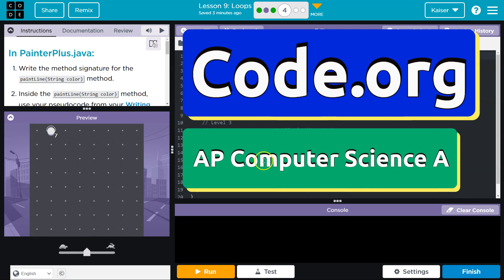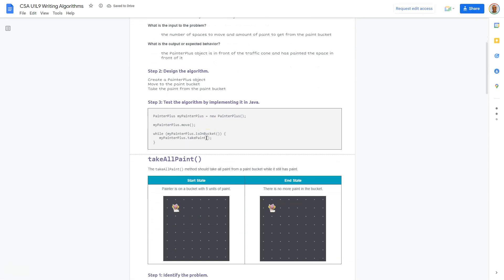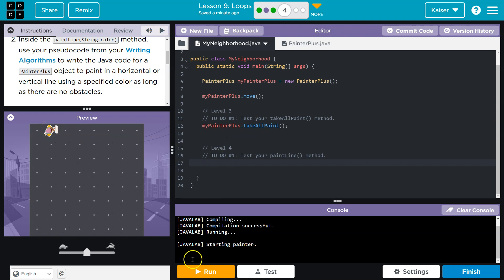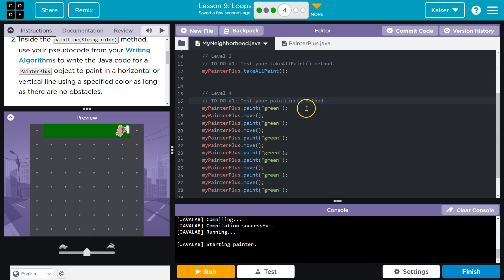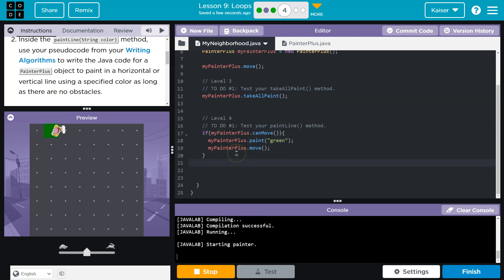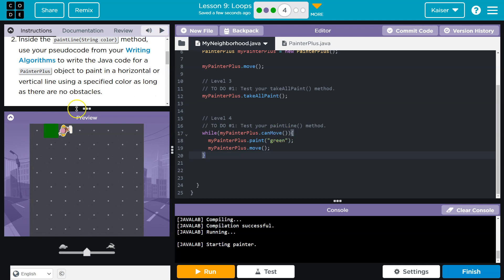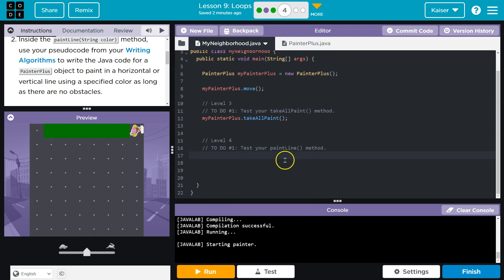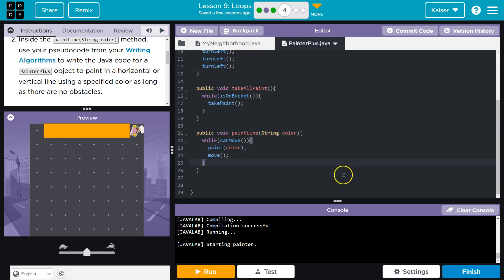Code.org Lesson 9.4 Loops | Tutorial with Answers | Unit 1 Computer Science A (CSA)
Loops is lesson 9 of Unit 1, Object-Oriented Programming, part of Code.org's Computer Science A (CSA) course. The course is often used in AP Computer Science classrooms.